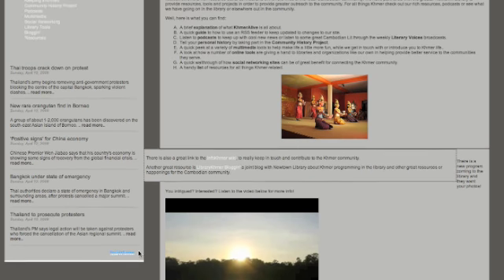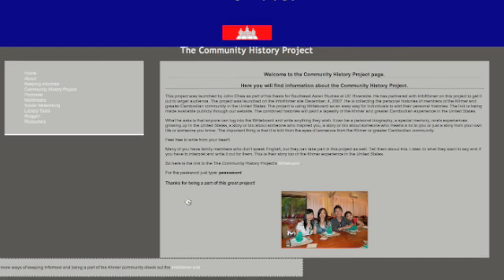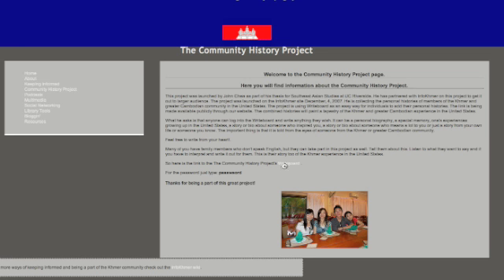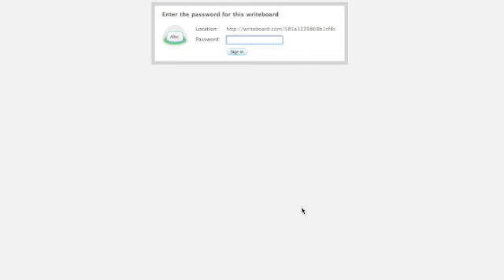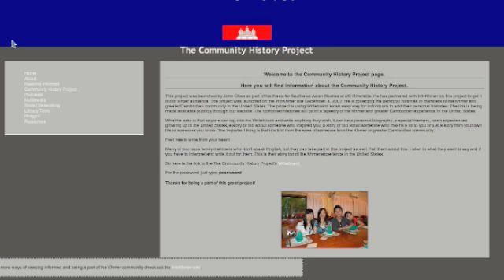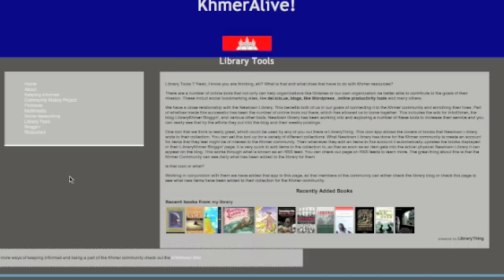KhmerAlive!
A walk through of a website I created for a library with a large Cambodian Community. It was created in Libr. 246 Information Technology, Tools and Applications-Advanced, Web 2.0